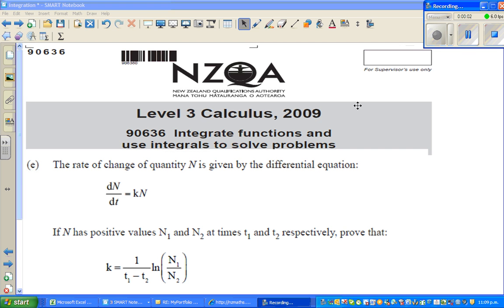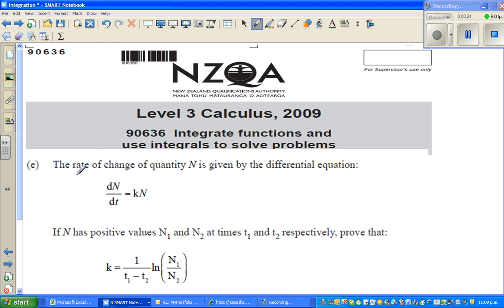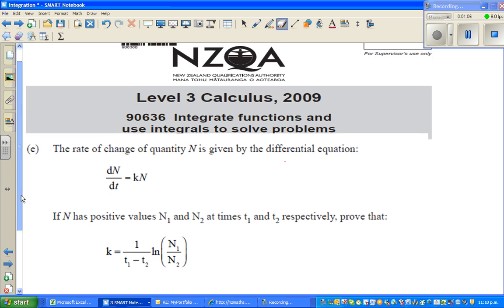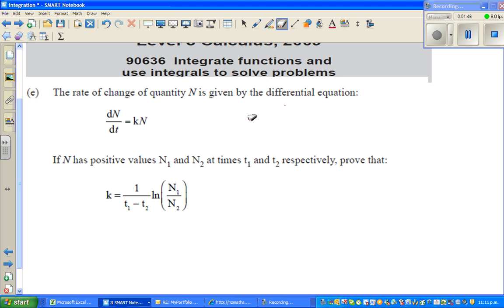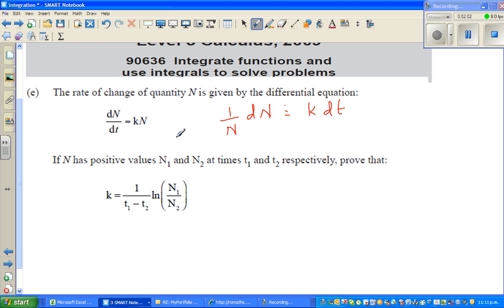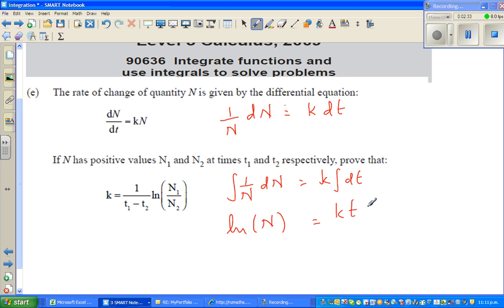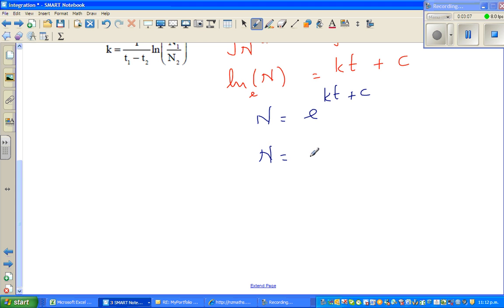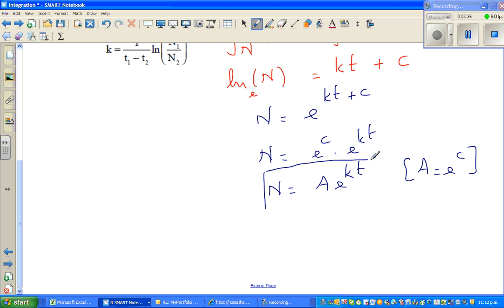NCEA Level 3 Excellence Differential equation 2009 exam paper